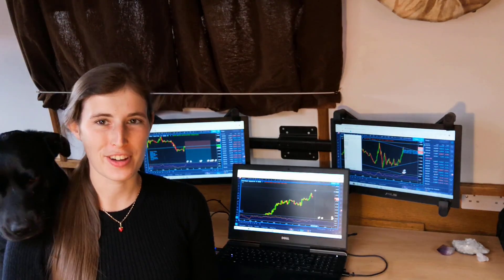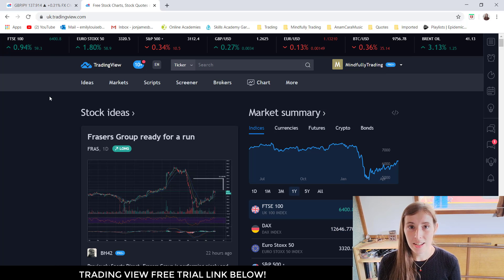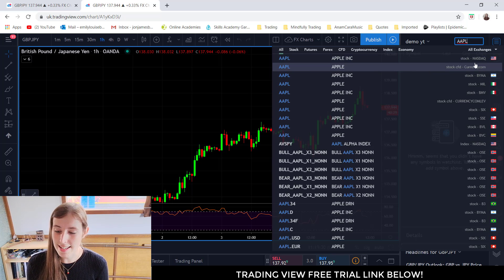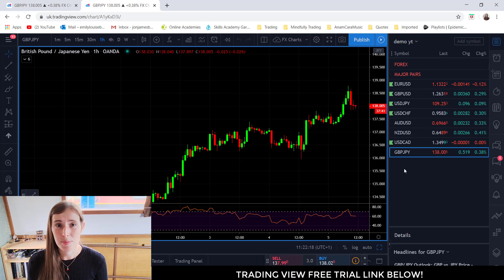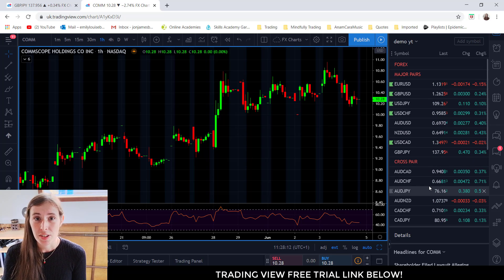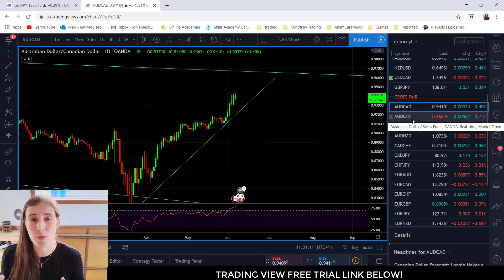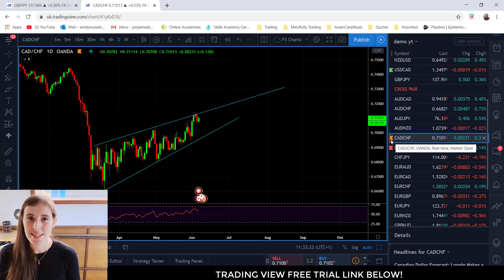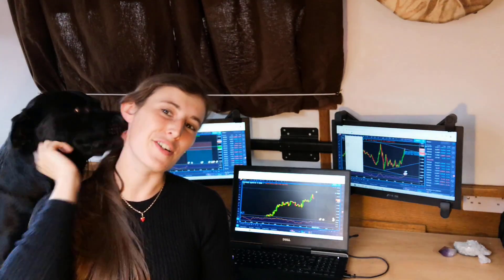How to Create a FOREX WATCHLIST for Beginners with TradingView | Mindfully Trading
In this video, I share how to create a Forex Watchlist using the chart software TradingView.

TRADING SETUP

💻 TRADING LAPTOP

💻 PORTABLE TRADING SCREENS

FOLDING STAND FOR SCREENS

TRADING SOFTWARE

TRADING BOOKS

👉 MASTER Trading Psychology

👉 Trading in the Zone by Mark Douglas

👉 How to Day Trade

💰 CANDLESTICK TRADING BIBLE

CONNECT

In this video, I share how to create a Forex Watchlist for beginners, using TradingView. Having a watchlist can really improve your trading performance. A watchlist helps to organise potential trades, and makes you more prepared and organised as a trader.

Creating a watchlist for your technical analysis can help you stay ahead of the markets ready for any potential trades. Although this video is focused on how to create a Forex watchlist using TradingView, you can also follow the video tutorial and customise it whether you are trading the stock market or cryptocurrencies.

You will like this video if you are interested in:

- forex trading
- forex trading for beginners UK
- forex trader
- forex trading uk
- day trading forex
- forex trading explained
- how to create a watchlist on youtube
- how to create a watchlist
- trading for beginners 2020
- day trading stocks for beginners
- day trader documentary
- beginner day trader
- how to create a forex watchlist
- day trading penny stocks for beginners
- warrior trading student

I will create some further videos about trading including;

- Day trade strategies
- Trading tools & software

As well as other videos on entrepreneurship and motivation.

Thanks!

Emily

- Mindfully Trading -